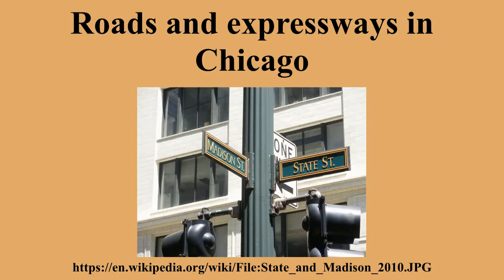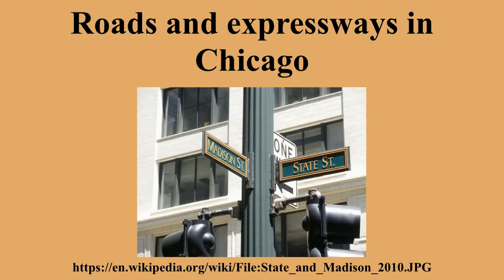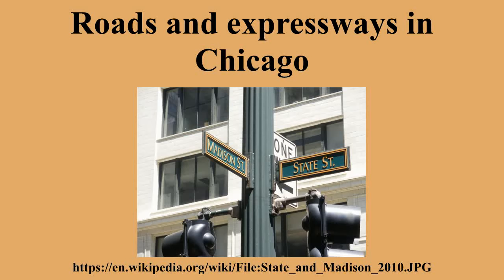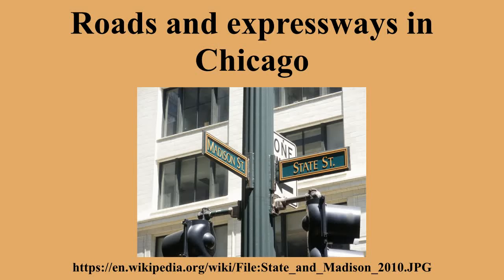Roads and expressways in Chicago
Ad-free videos.

Roads and expressways in Chicago summarizes the main thoroughfares and the numbering system used in Chicago and its surrounding suburbs.

---Image-Copyright-and-Permission---
About the author(s): Jdunn1189
---Image-Copyright-and-Permission---